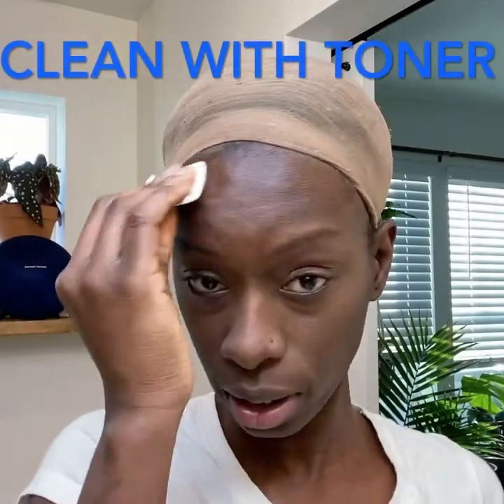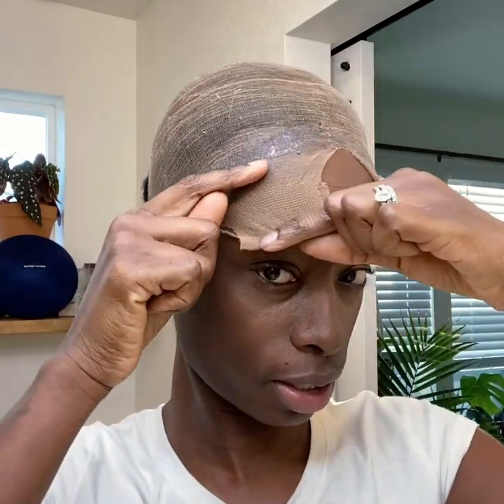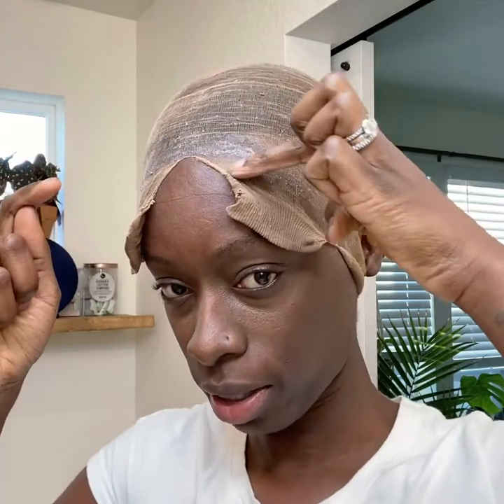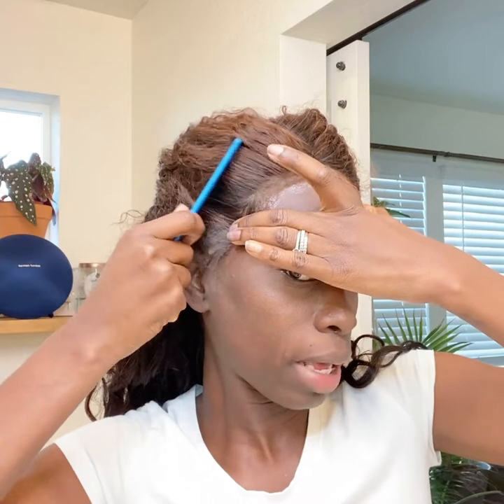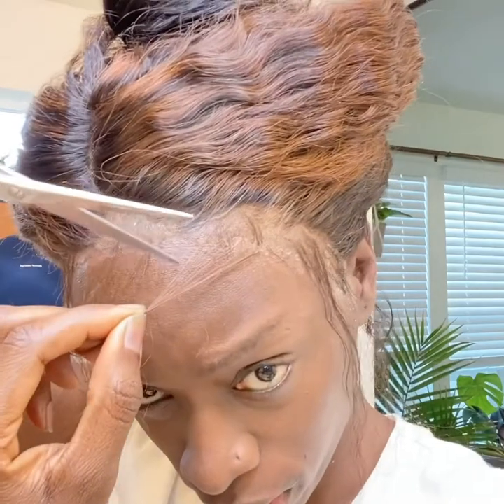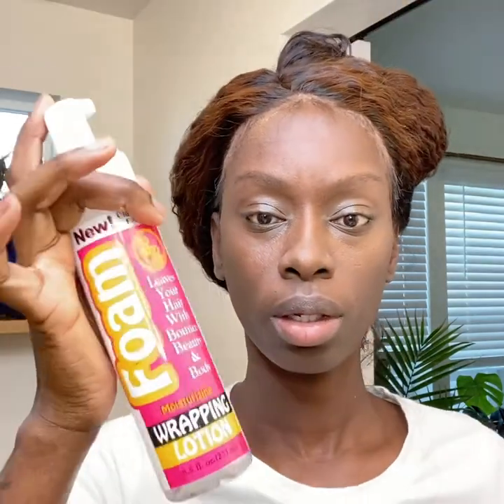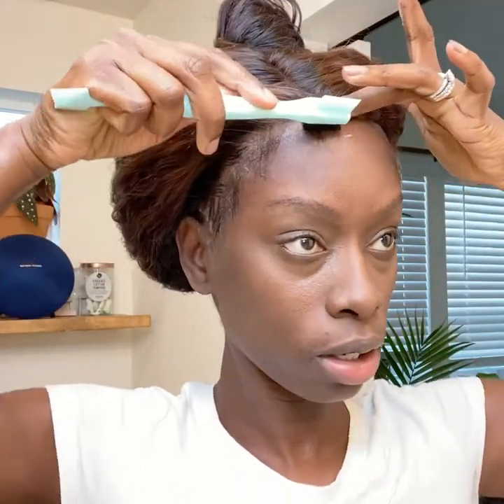Gotz2b freeze spray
How to apply your frontal using only gotz2b freeze spray.